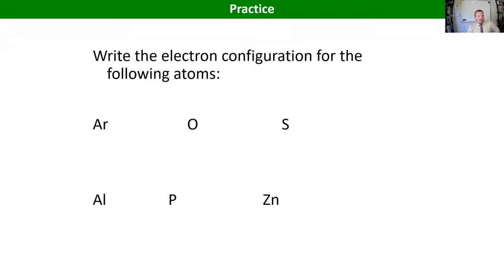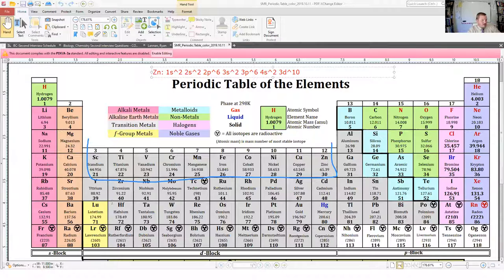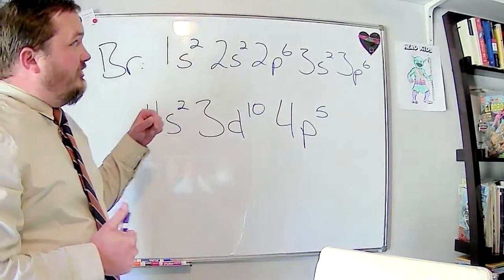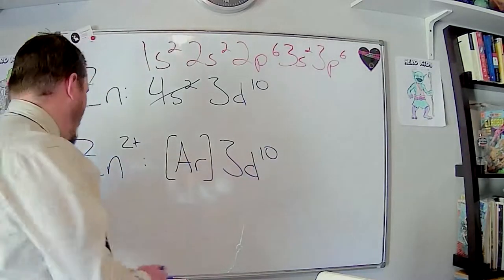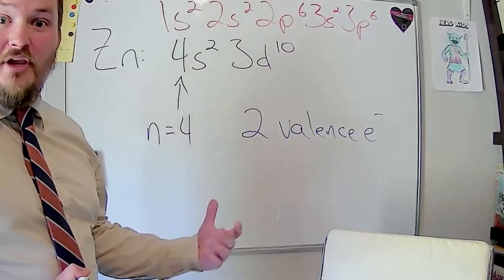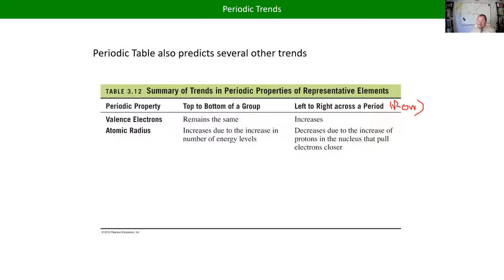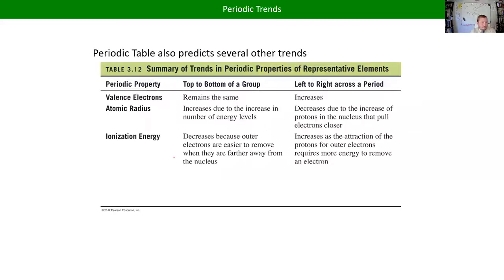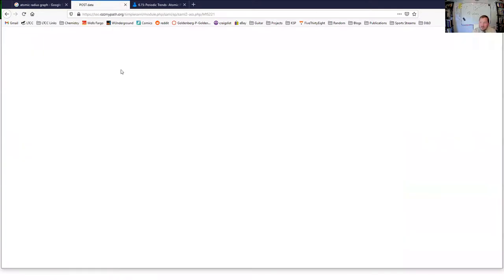2021 CHM100 Lecture 10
Electron configuration, periodic trends and atomic mass